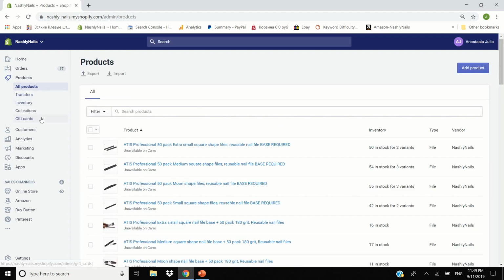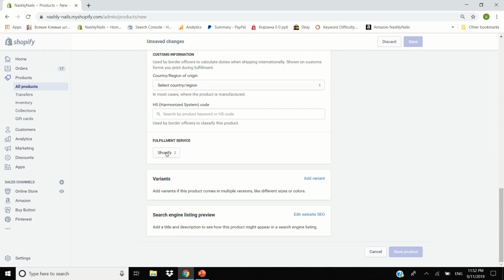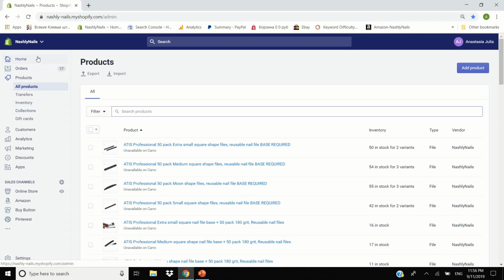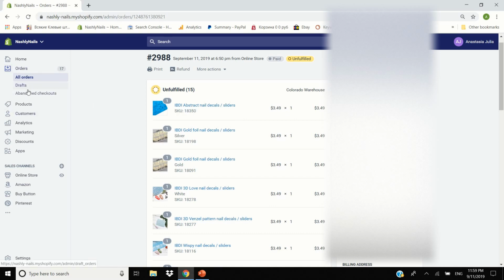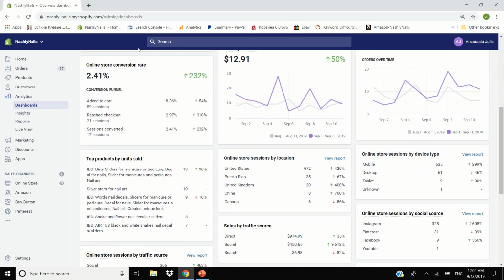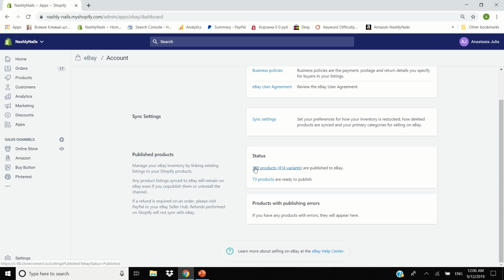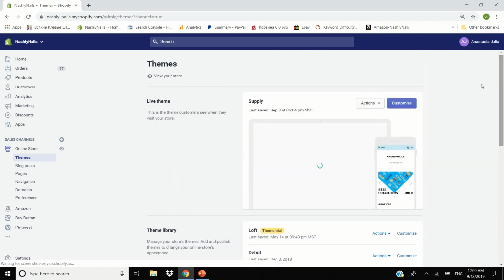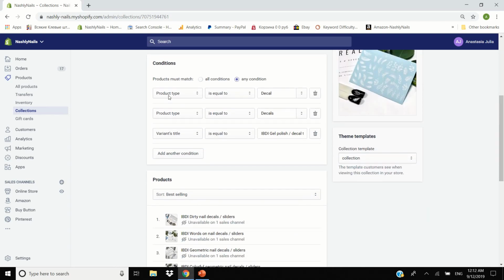Shopify e-commerce general tutorial / overview for how the back end works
Comment for specific xeamples of how to create and organize inventory, restock items, view orders, analytics and more. This is a general outline of the back end part of shopify on how it looks and works. Hopefully you find this helpful and if you want specific examples please leave a comment of what you would like to see! Perfect for someone just starting out in e-commerce and thinking of using shopify.